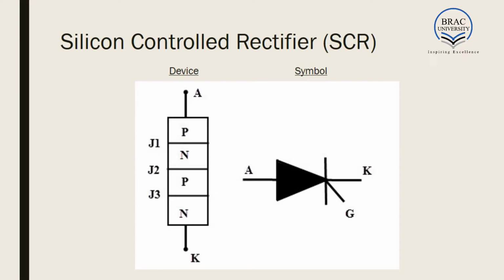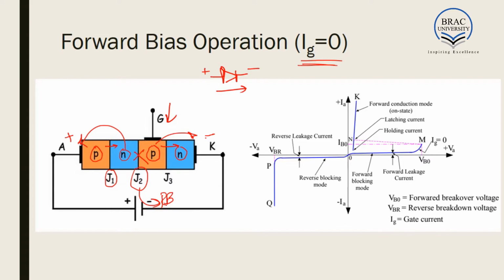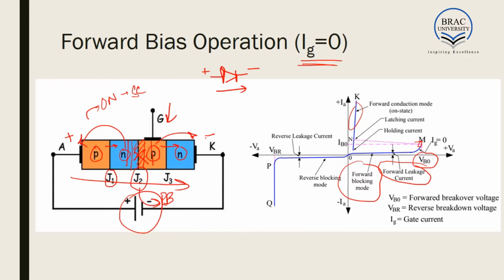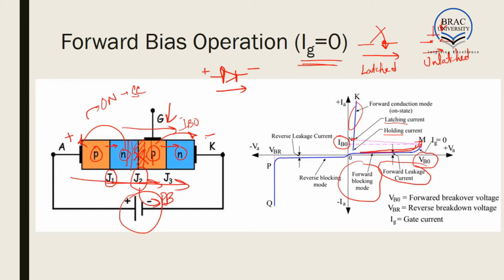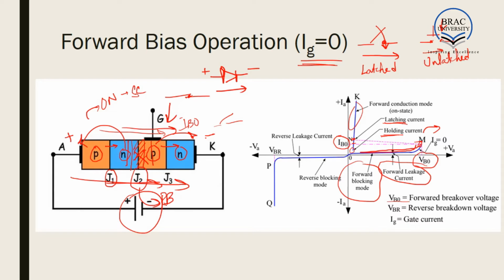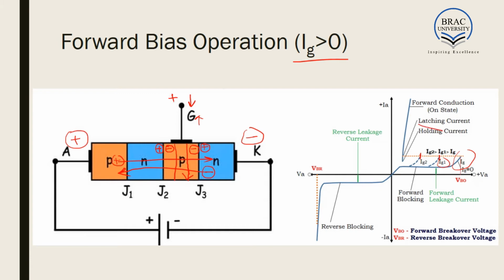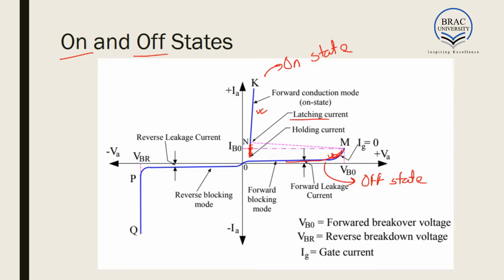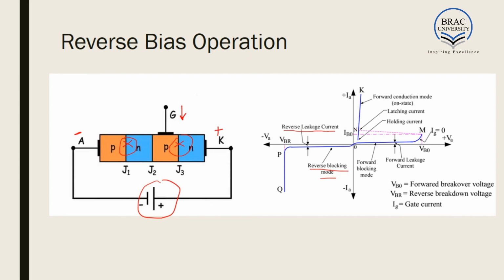Lecture 2 - SCR: Device Physics